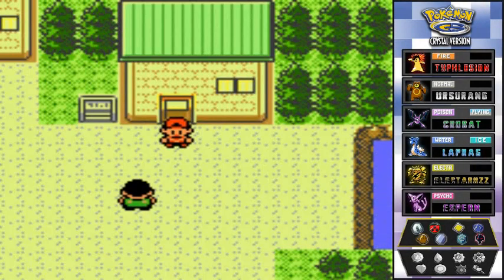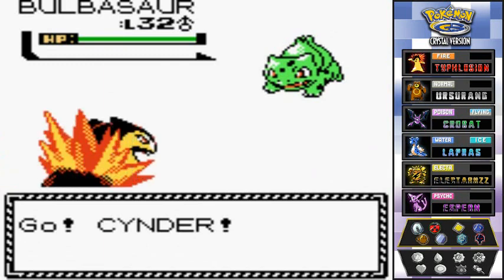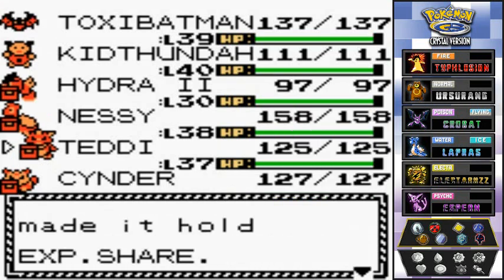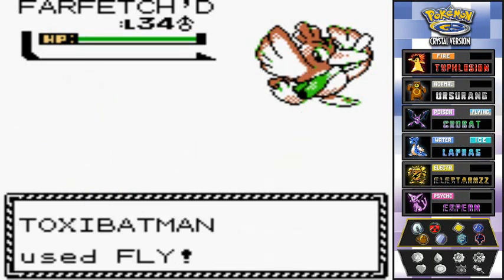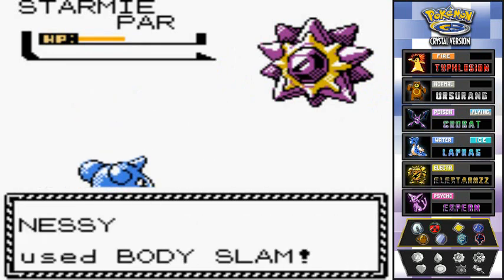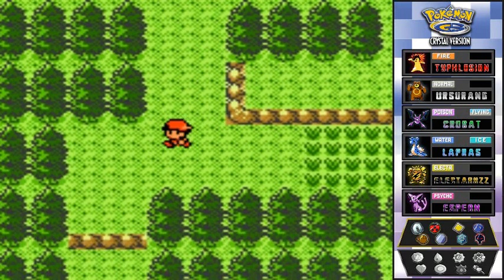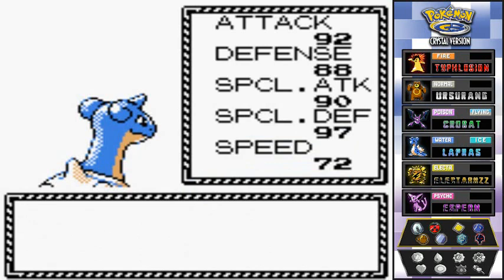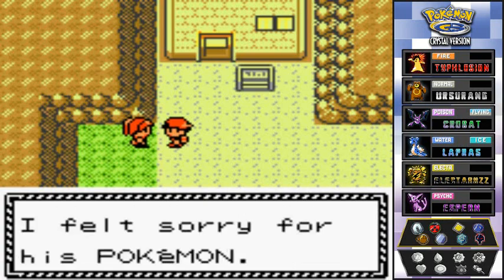Pokemon Crystal Walkthrough Part 40: The REAL Champ Returns to Kanto!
We set sail for a small amount of time to Kanto! It's been a minute since we've been here!